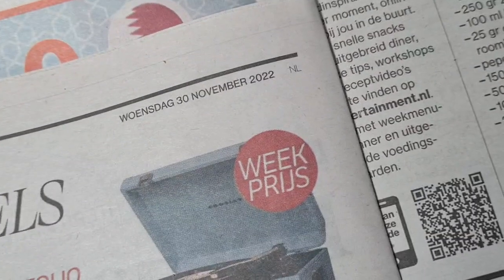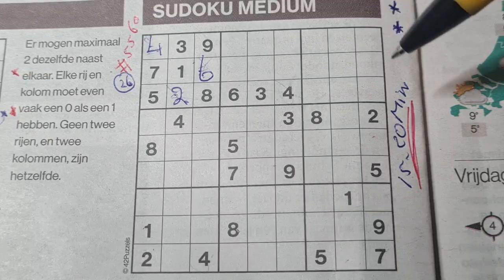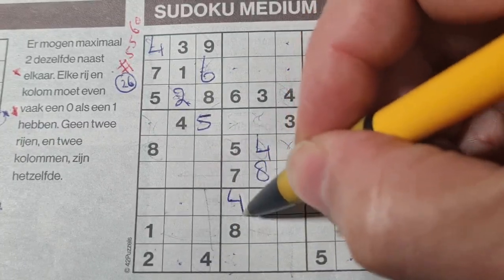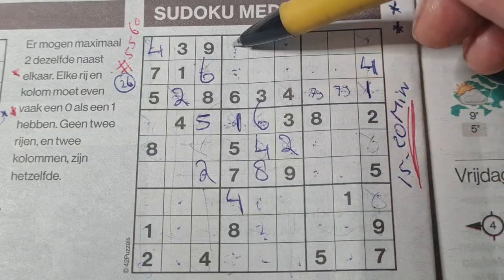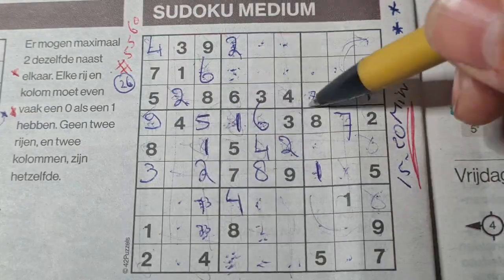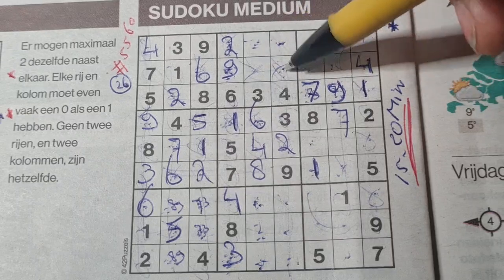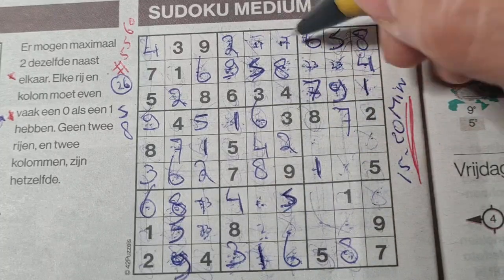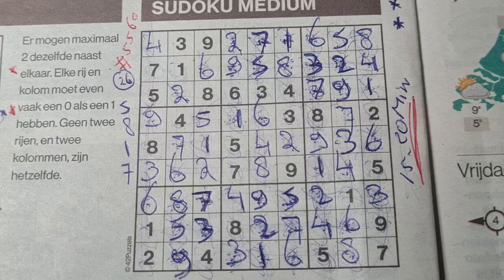War, day no. 280. (#5560) Medium Sudoku part 2 of 3 11-30-2022